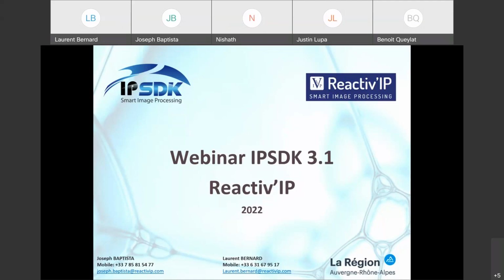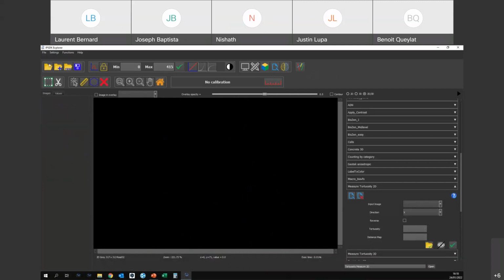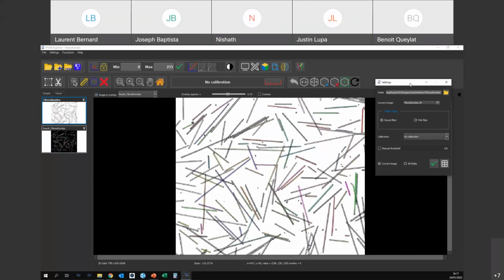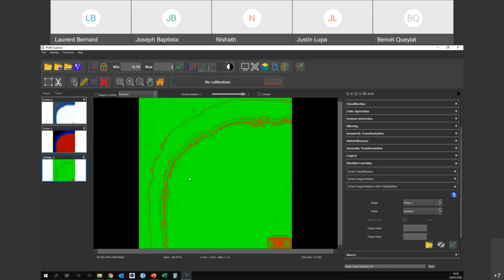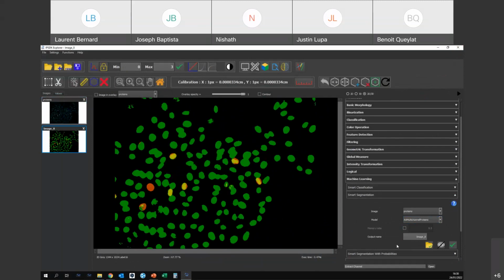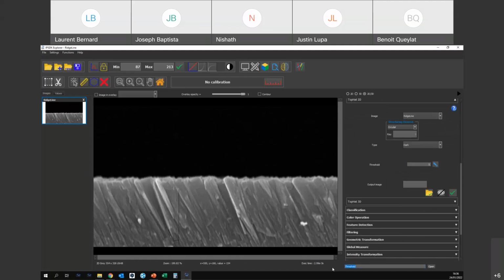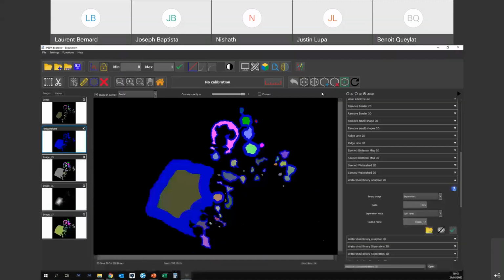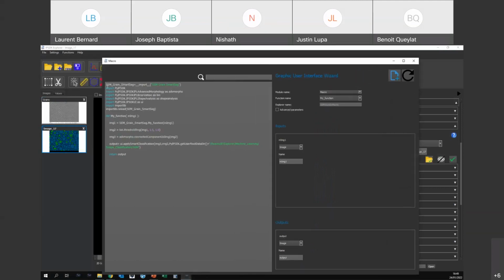IPSDK3 1 new features webinar, English version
Webinar performed in January 2022 to present enhancements and new features in IPSDK 3.1 among which:
• Machine Learning SMART Segmentation optimisation and new features
• Batch Processing directly from IPSDK Explorer Graphical User Interface
• Multichannel or multi energy datasets management
• Adaptative Watershed to separate non-unique sized and circular shaped objects. You can check the related article here
• Tortuosity features